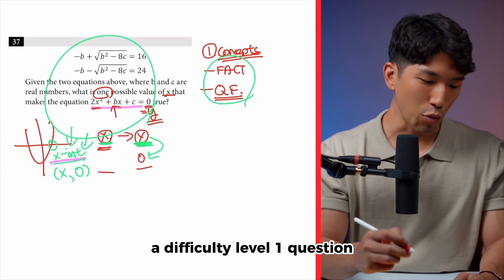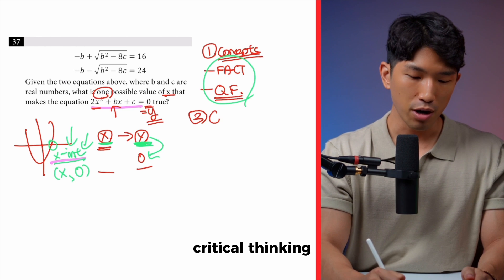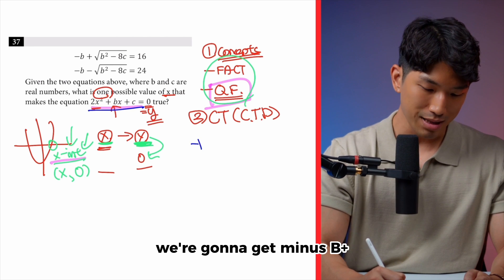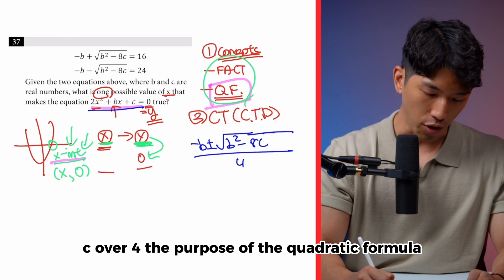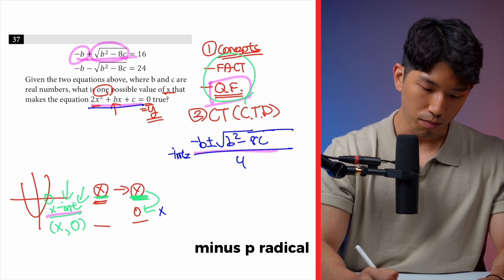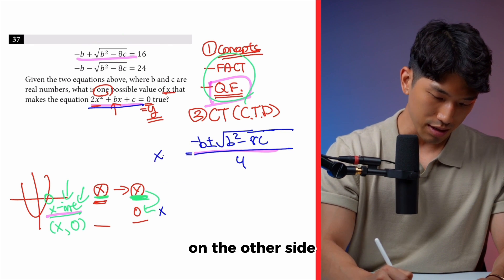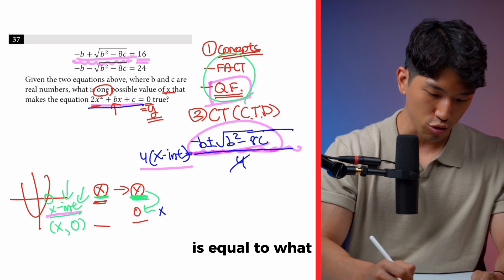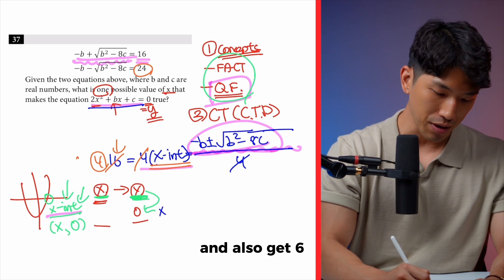[December SAT] SECRET To Solving Every Question FAST (especially hard ones)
📄 SAT Math Study Plan:
⚡️ SAT Math Solidifier [400+ Hard Question Mastery]
🔍 SAT Math Analyzer [Instantly Find Your Weak Concepts]:
☎️  30 Minutes With John [Consultation]
FAQ
Name: John